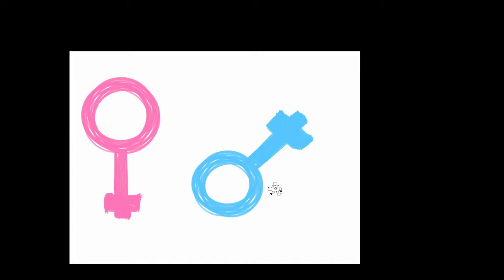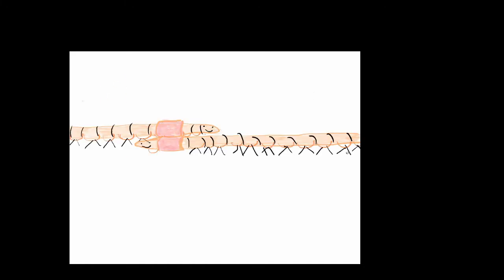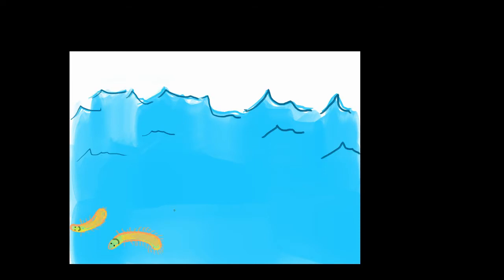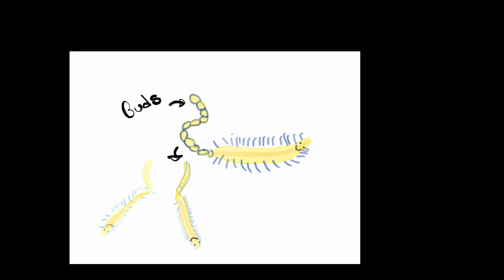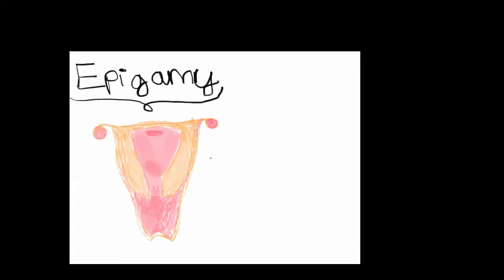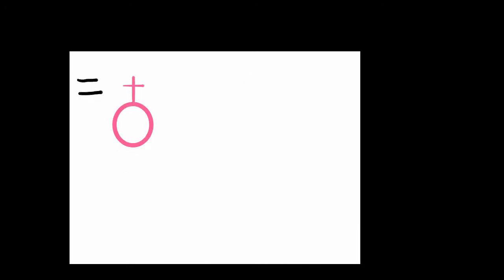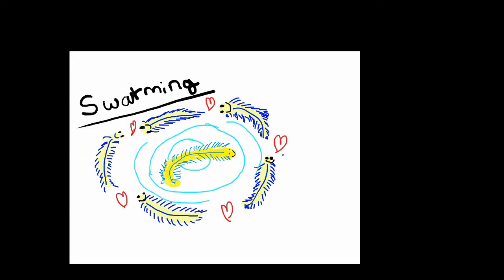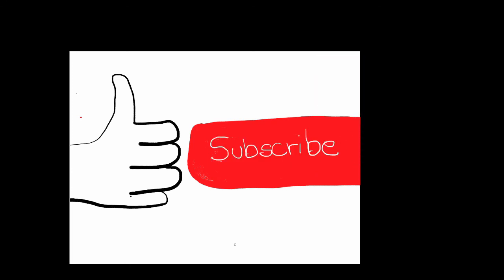Polychaete Reproduction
Here's another awfully edited video (I am going to fix that soon, I was in a bit of a rush with this one and I am thinking of changing my editing software, and yes I do notice that the video looks as if it is nearly in the corner of the screen as if to prevent copyright strikes) with the most robotic, scripted and least genuine voice you will ever hear! Sorry about almost a year long delay in releasing this, as I said I had my GCSEs this year so I was very busy, and I will have more exams coming in the way (summer is the only time I get to get any work done so I didn't have time to switch to another software) but I will hopefully get back to you with another video sometime soon :) Enjoy!